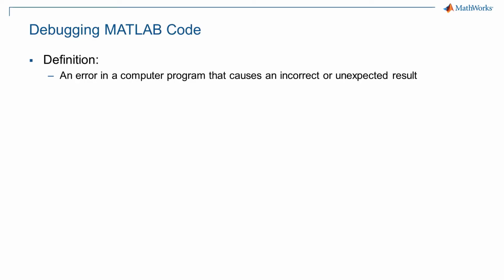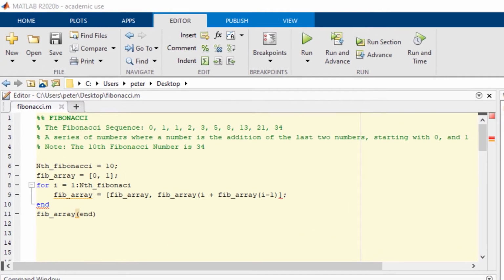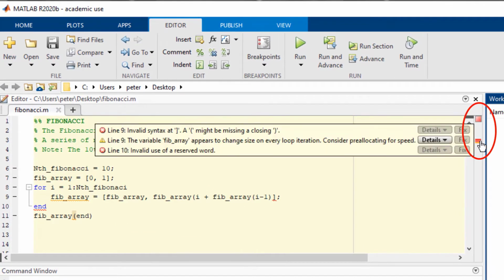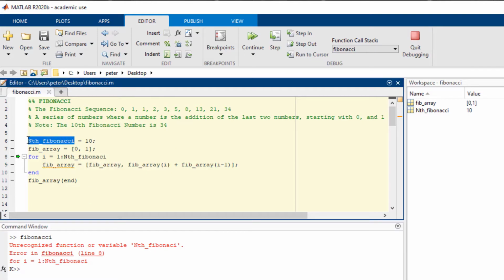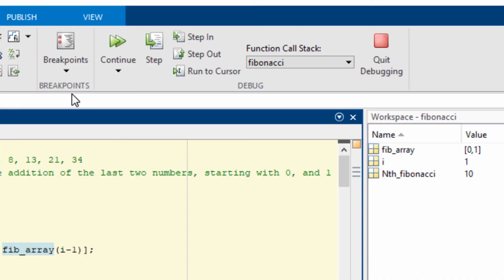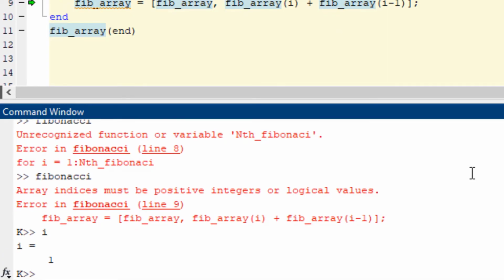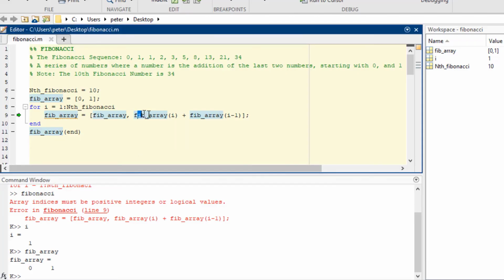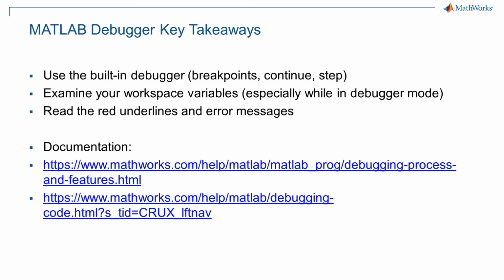How to Debug MATLAB Code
Learn about the built-in MATLAB® debugger tools, which help catch bugs while coding. The video begins by explaining the types of bugs you may encounter while coding. You then see how to use MATLAB to examine error messages and use the debugger tools (breakpoints, step, continue, etc.) to identify where bugs are occurring.

To illustrate these debugging techniques, the video uses code for calculating the 10th Fibonacci number. You’ll see an example of the types of errors, and you’ll learn how to correct them based on what is present in the MATLAB user interface. You’ll also get an overview of other best practices for debugging settings.

This video was created as part of the MATLAB student ambassador program

Check out the full playlist, which shows how to use MATLAB and Simulink across a range of topics